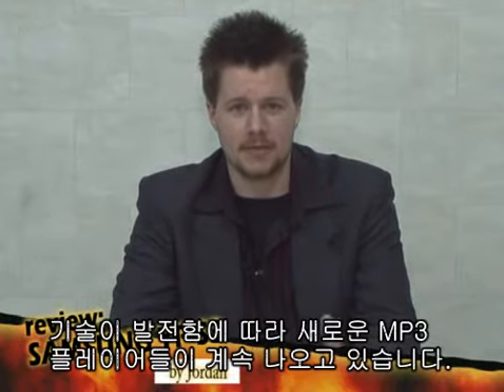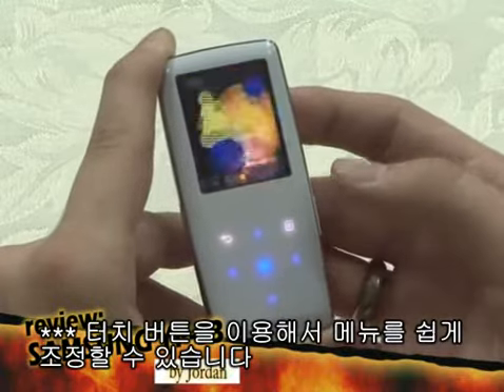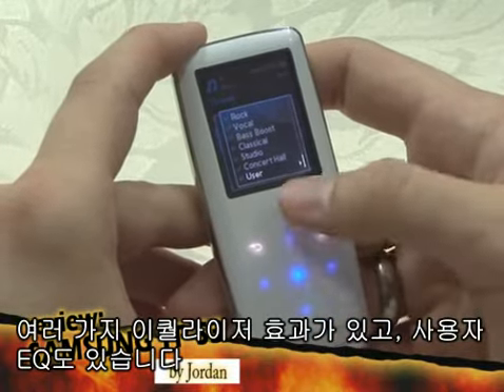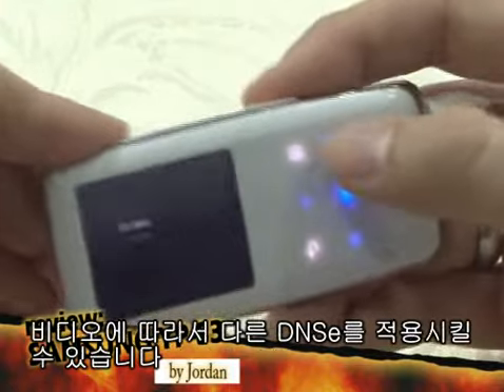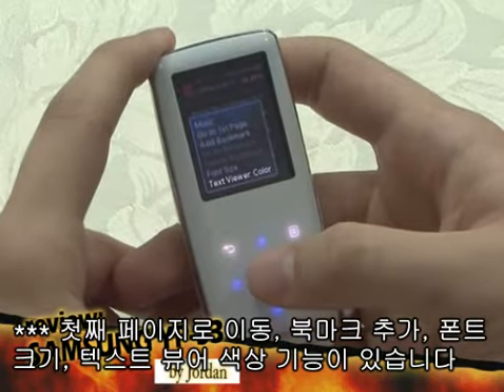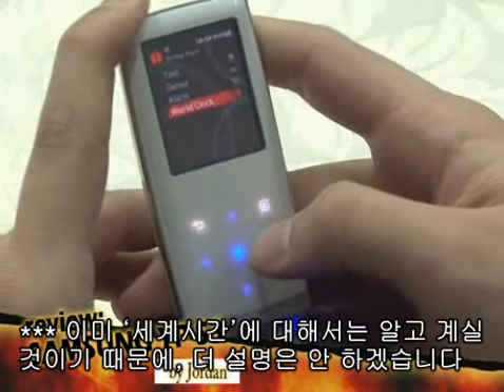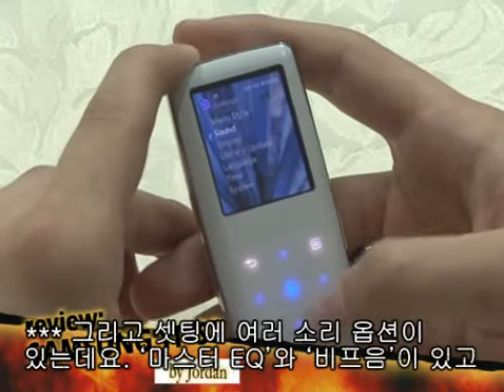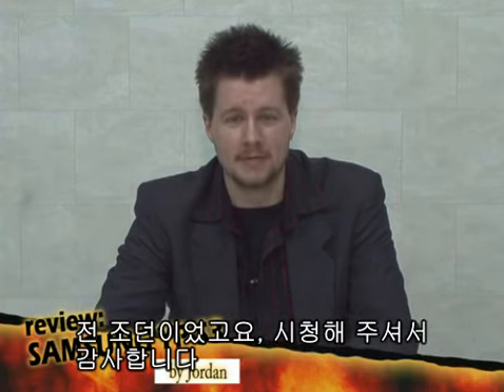review_jordan_S3 (korean)